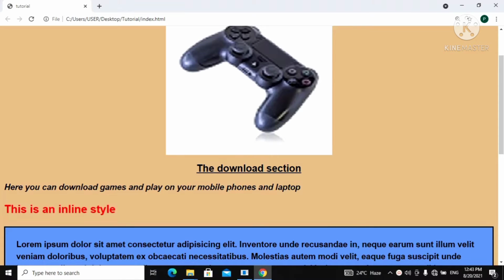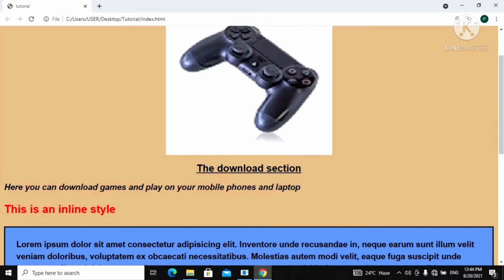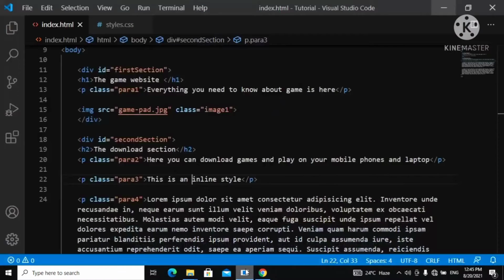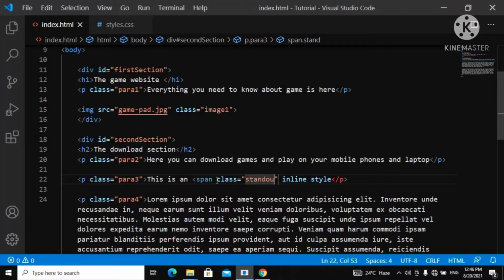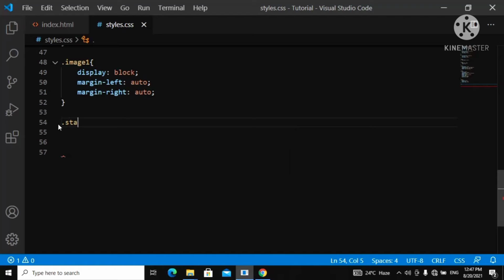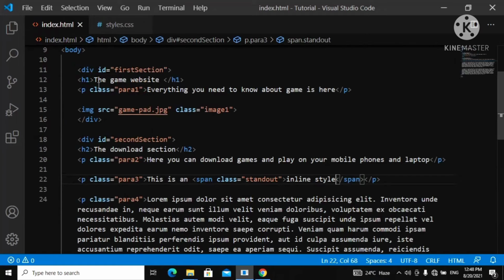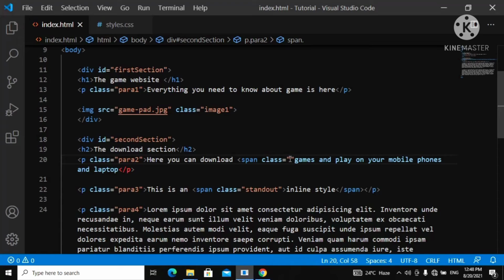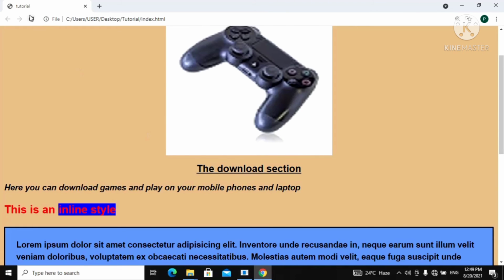CSS tutorial for beginners -28- The Span element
In this CSS video, we go over the Span element.